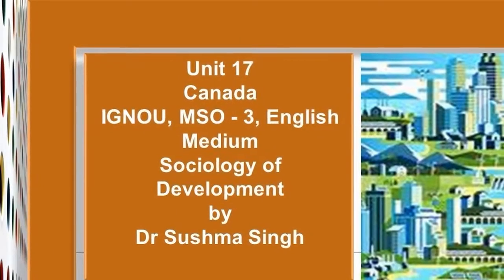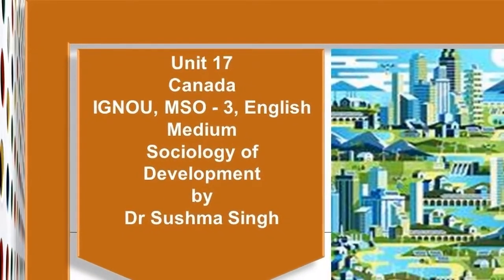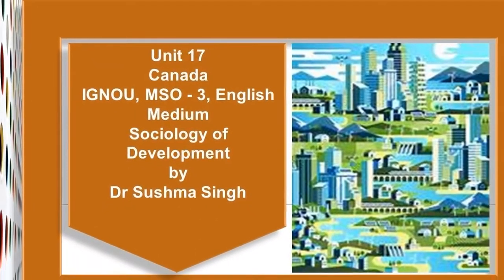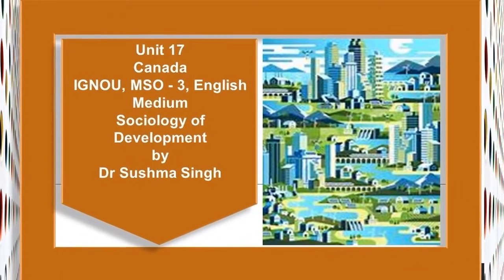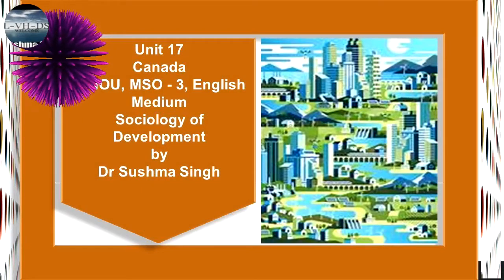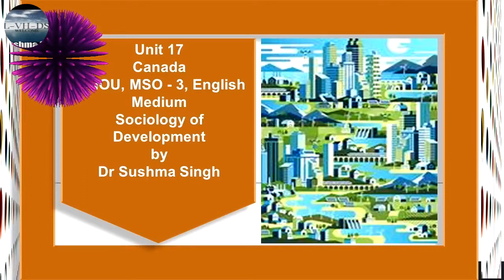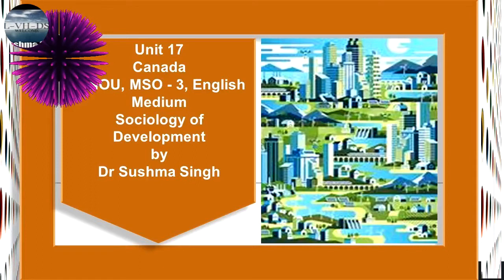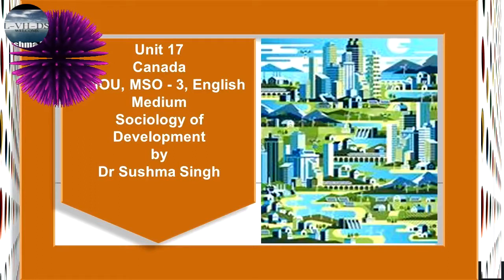Unit 17 Canada 1 MSO 3 English Medium IGNOU Sociology by Dr Sushma Singh